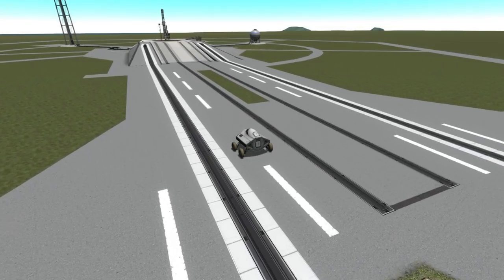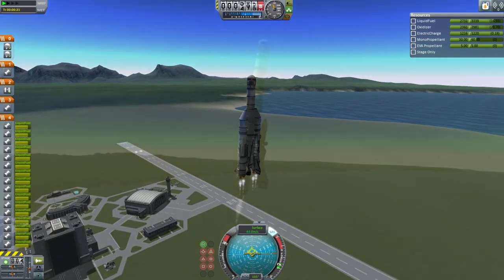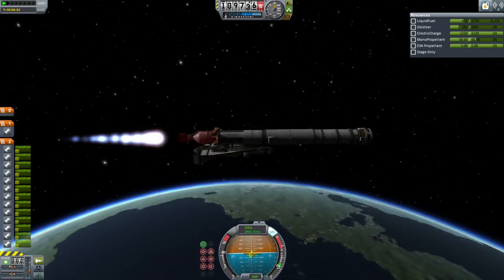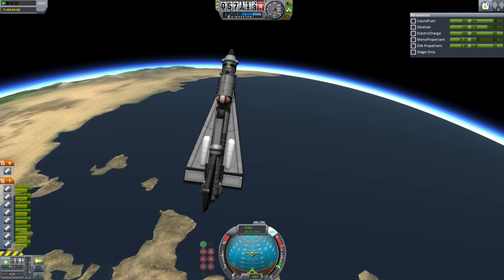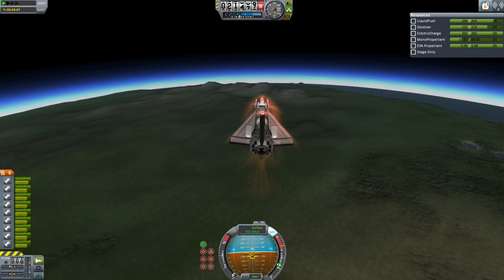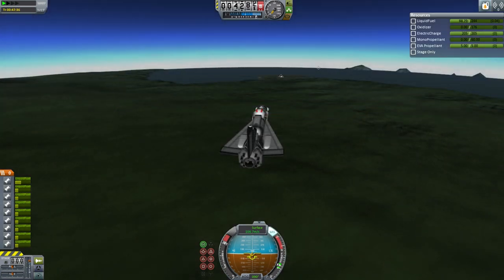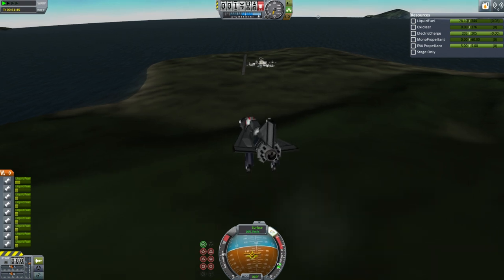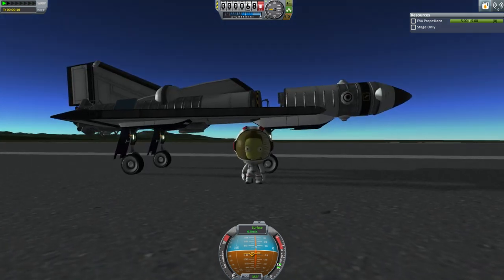Kerbal Space Program (1.0.5 Stock) - Sandbox EDB S2-11 - Kathina in the HFPSS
Having tested the HFPSS uncrewed, the EDB sends one of its top pilots in to test whether a kerbal would survive reentry in it.